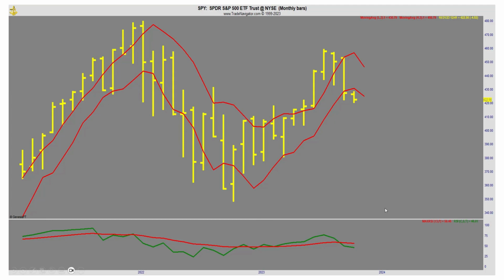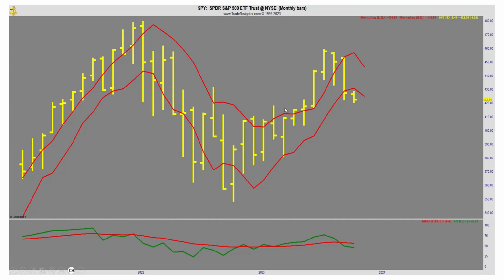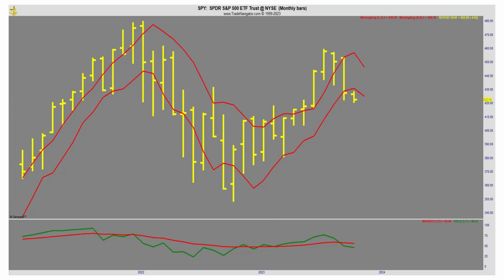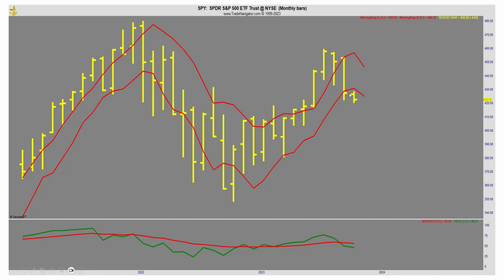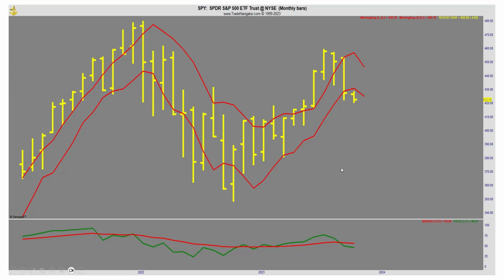FFR Trading Presents Lee Gettess: Support & Resistance in the SPY for October 2023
Lee Gettess is back with his analysis of the US stock market including some major support and resistance levels in the SPY as well as a key indicator he uses to give him a heads up on which direction the market may go.

Learn more about FFR and contact Lee at ffrtrading.com.